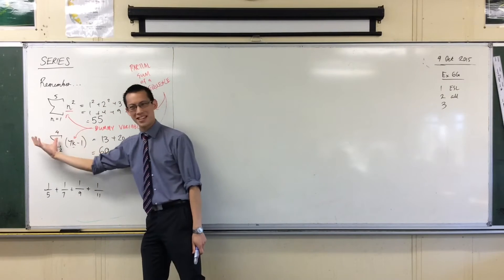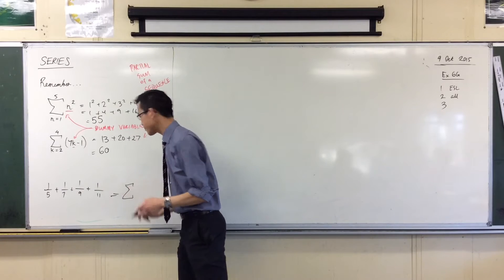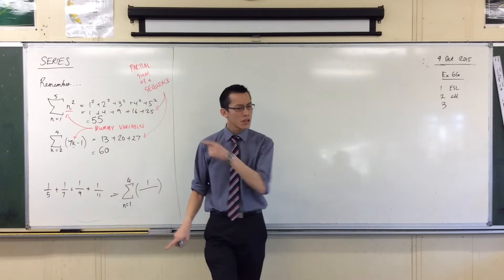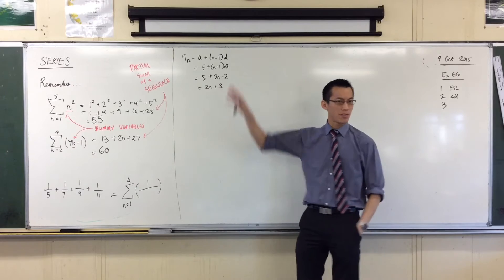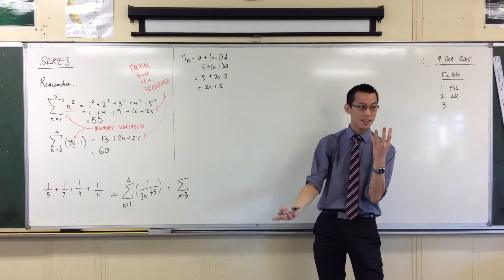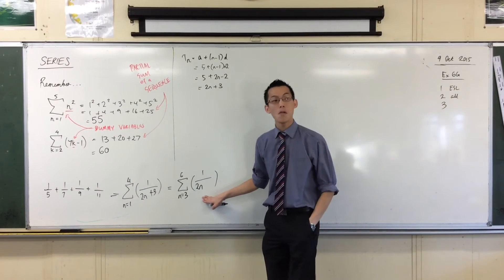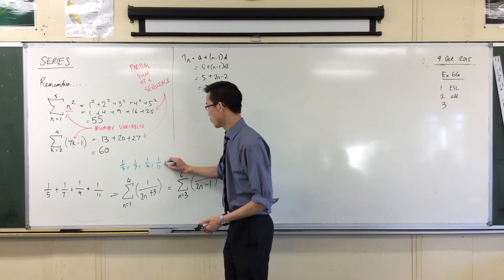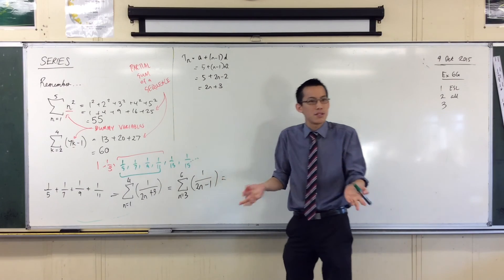Introduction to Series (2 of 2: Constructing Sigma Notation)